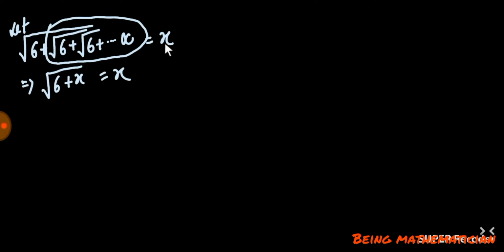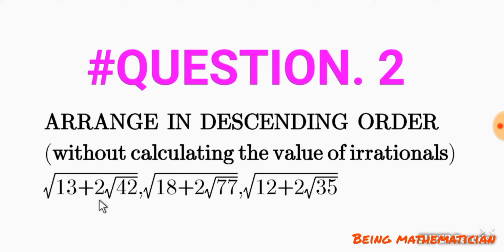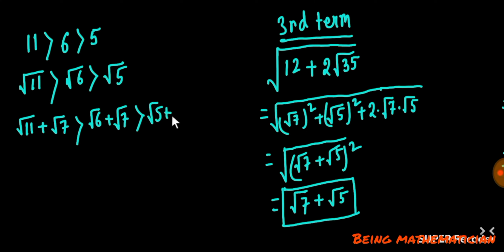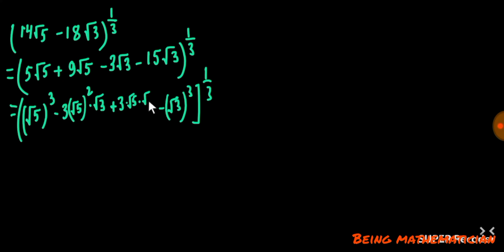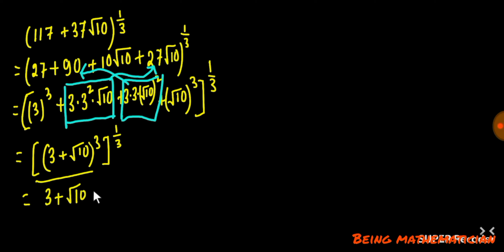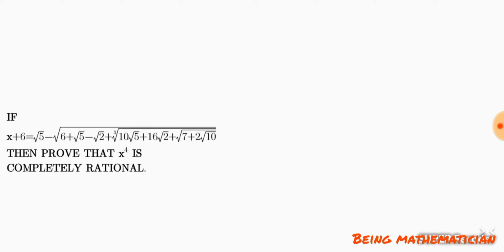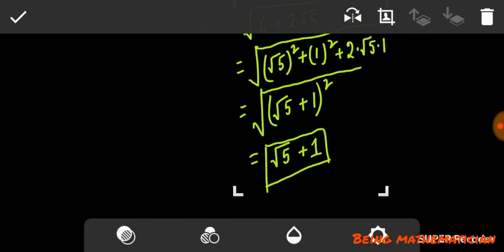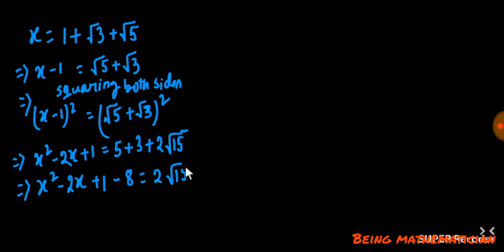HOME PRACTICE SET 3 (SOLUTION)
IT IS VERY IMPORTANT FOR CLASS 9 - 10
STANDERD STUDENTS.
OBSERVE EACH OF THE SOLUTION CAREFULLY & NOTE DOWN THE TRICKS.